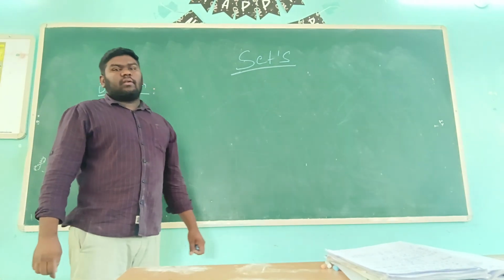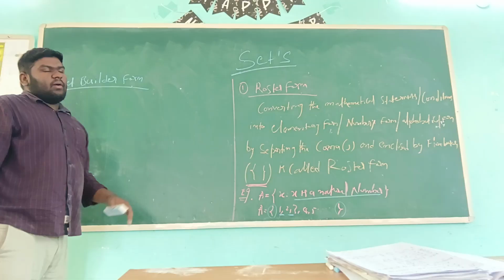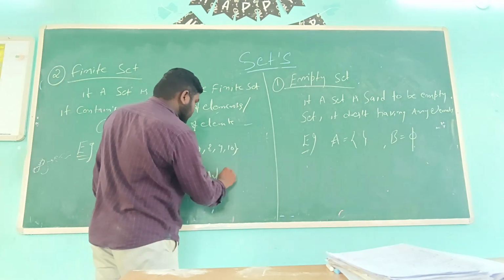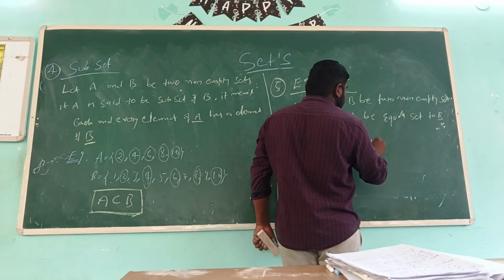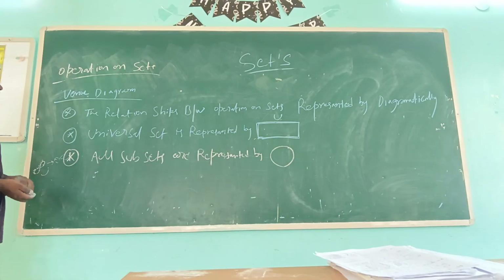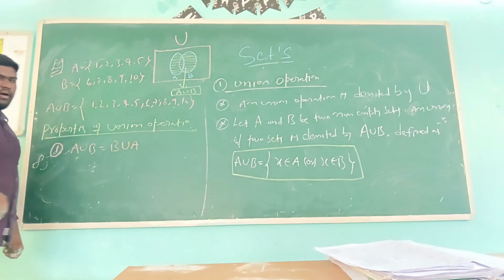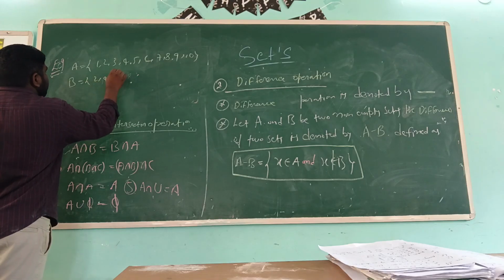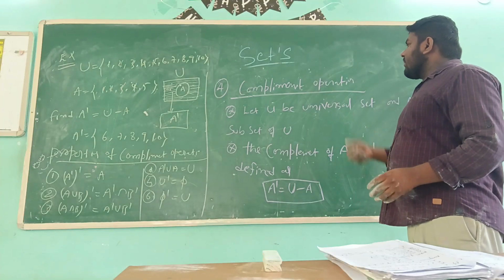Class 11 NCERT chapter -1 SET'S Introduction